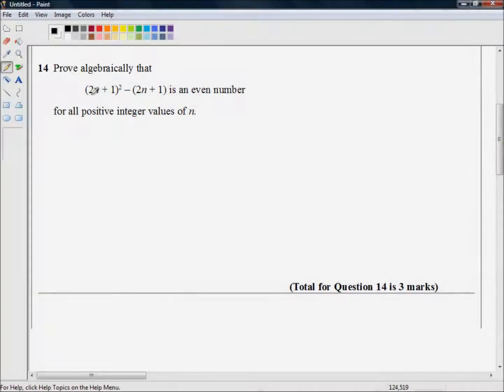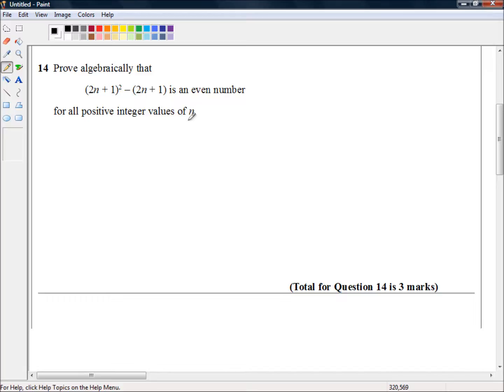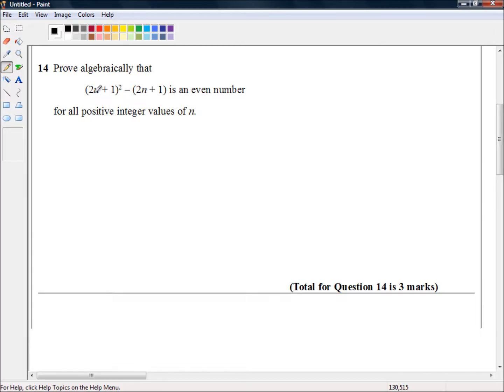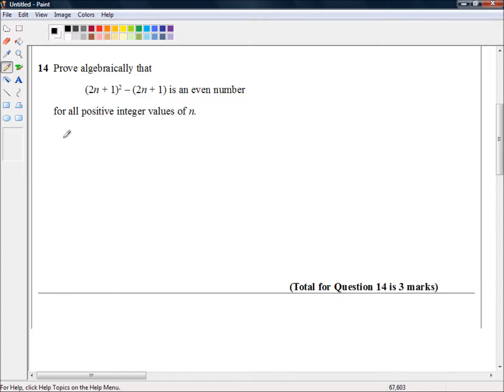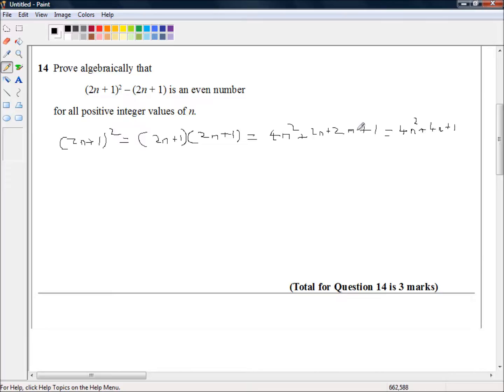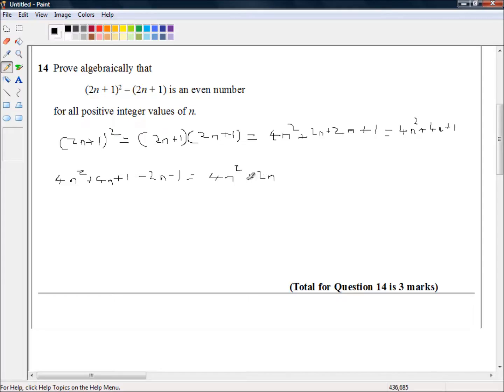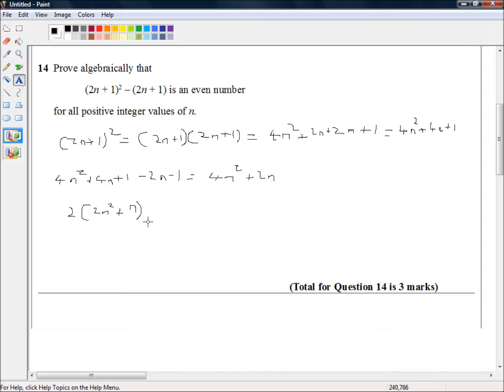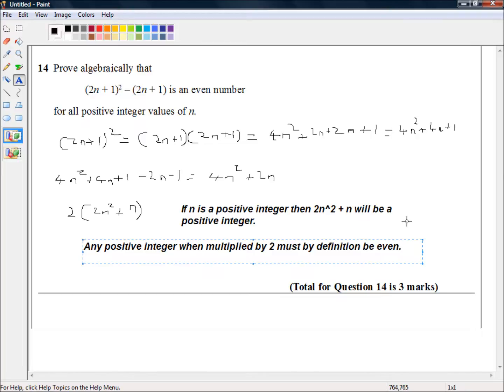Edexcel GCSE (9-1) Mathematics 1MA1/2H Question 14